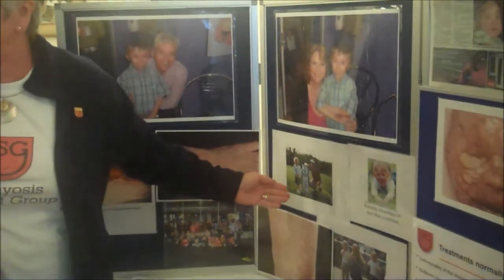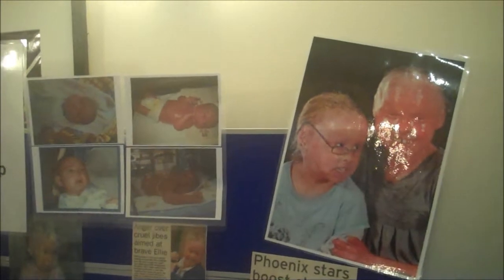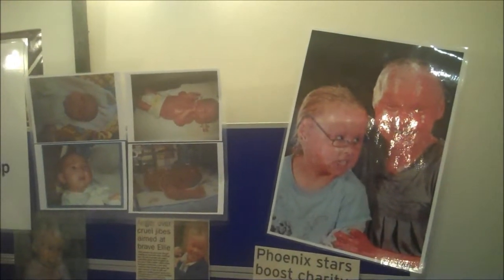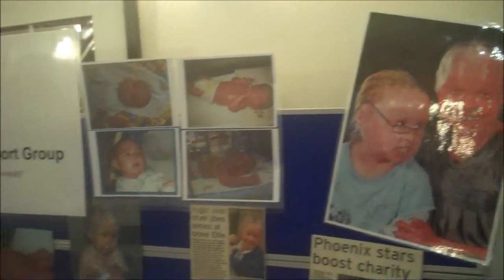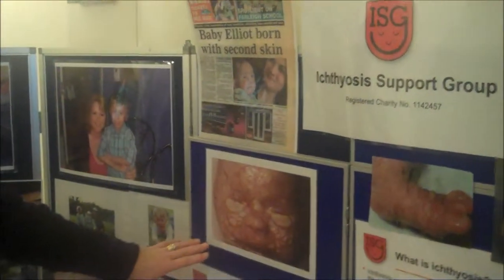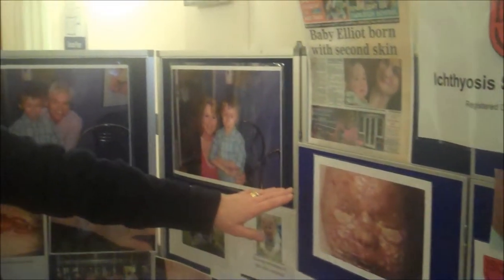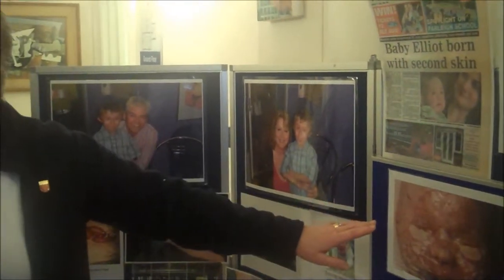GIVE 'EM HOPE CAMPAIGN - Ichthyosis Support Group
Ichthyosis Support Group

"The ISG is committed to the ongoing provision of an information network and support structure for sufferers and families affected by ichthyosis. Associated with that we need to create a greater awareness and understanding within the medical profession, and lobby for greater research into this distressing condition." -- ISG Vision

The Ichthyosis Support Group (ISG) was formed in 1997 by a group of individuals affected by ichthyosis to create a network of parents, sufferers and medics, and became a UK registered charity in 2001. In 2011 the ISG became a company limited by guarantee, registered in England and Wales, company registration number 7609904 and new registered charity number 1142457 (formerly 1084783).

The Executive committee who run the ISG is comprised of ichthyosis sufferers and relatives of sufferers, all of whom give their time voluntarily. In recent years, volunteers on the board have extended to include individuals who are aware of ichthyosis but not necessarily directly affected. The committee presently consists of 8 trustees and a paid part time administrator.

The ISG currently has over 600 members.

What exactly is the Give 'em Hope Campaign?

The Give 'em Hope Campaign exists to spread positivity and encouragement to those who need It most, through the use of online networks - individual video or written testimonies on a range of topics to help others fulfil their potential. regardless of their circumstances. Your story, written or on video, can have such a powerful impact on the lives of others and this should not be underestimated.

Send us your story and make a difference to the lives of those who hear it.

Once you have created your video for the Give ‘em Hope Campaign, you can send it here via Dropbox using this

Give ‘em Hope Campaign Group (or FAMILY as we call it)

Give ‘em Hope Campaign Page (Come and LIKE us for news and Inspiration)

David E Hull-Watters - Inclusion Consultant

Stay hopeful.